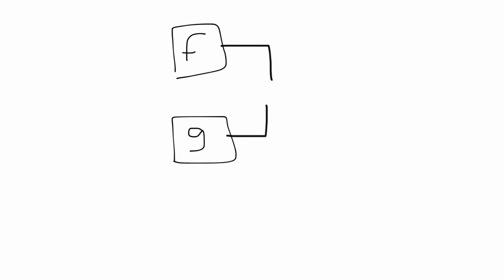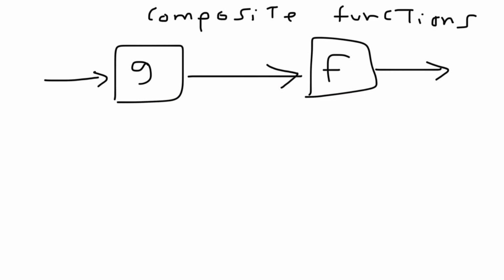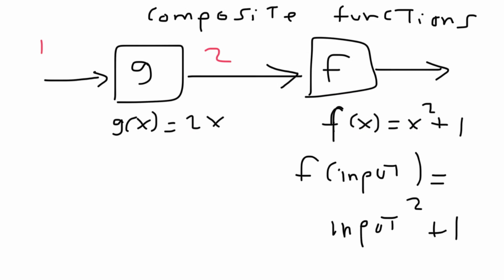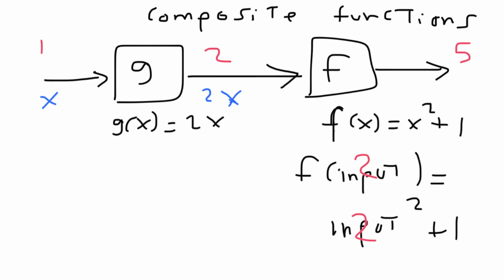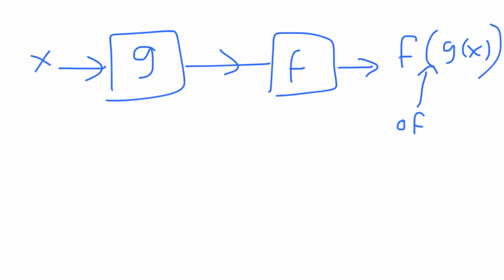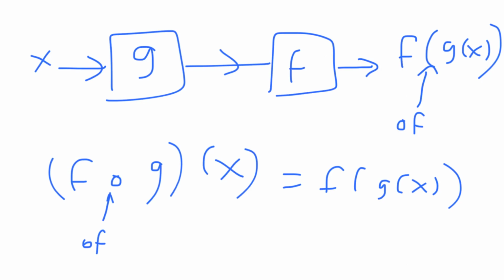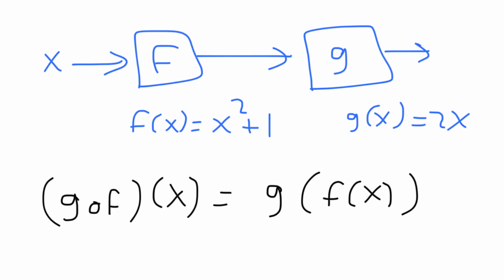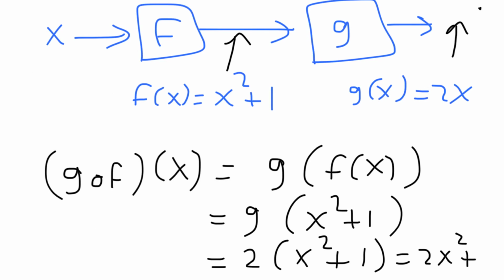13.49 Composite functions